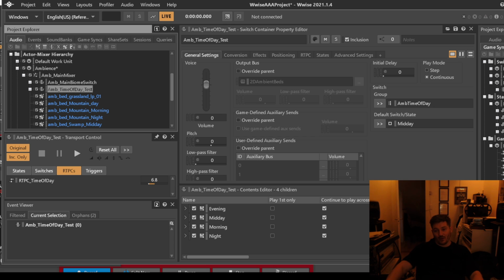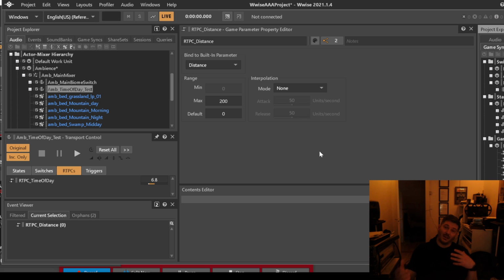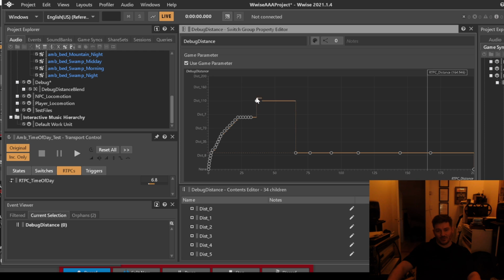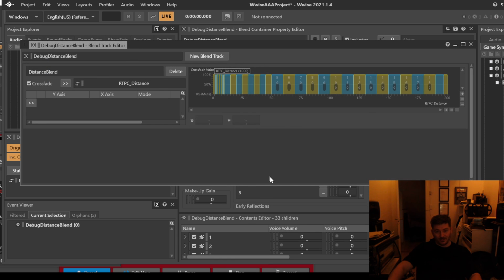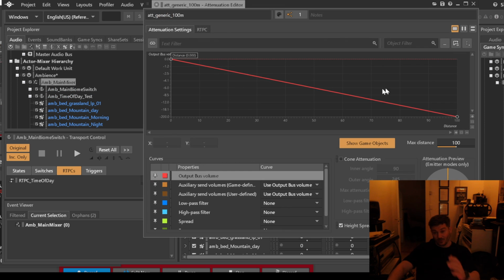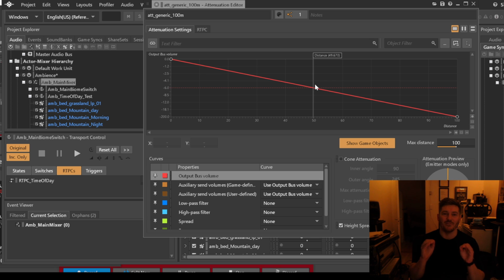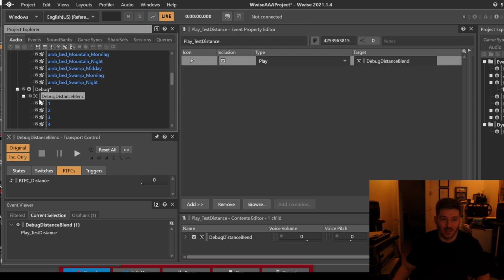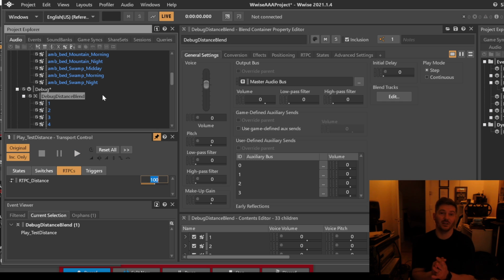Setting up a AAA Wwise project - Part 7: Quick tip on Distance debugging.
This is a super fast way of debugging distance with Wwise without using your engine editor.
It allows you to hear the number of the distance, giving you a much better indicator of where things are and making it easier to quickly make curves for attenuation or RTPC behavior instead of having to test live over and over again.

Cujo Sound is a video game audio developing company run by Bjørn Jacobsen.
I have sound designed many video games and this channel is my attempt to create all the content that wasn't there when I started myself.

BTC: 3C4Fj1XLvYagFtRUiL88mBj8QzBnGvwuqe
ETH: 0x23Eb3DcFBdA73364cC3F4708EC86F2f9f9594c5F
LTC: LQYs1LzjNewR7cFXp5rf8jv4rUf1sALy7m
XRP: rhLqEKWgDC4o26UAoR6hoGQPCMehNGkyLW